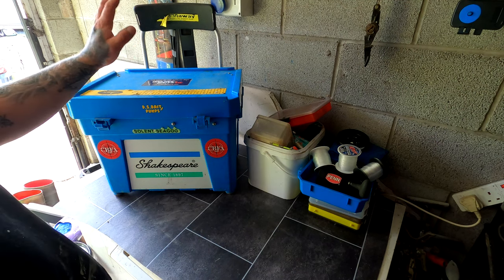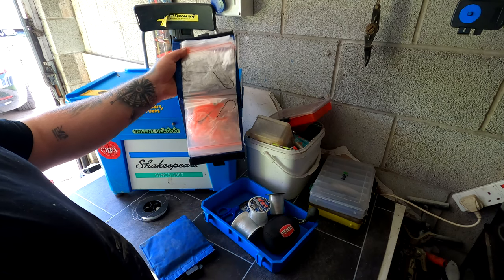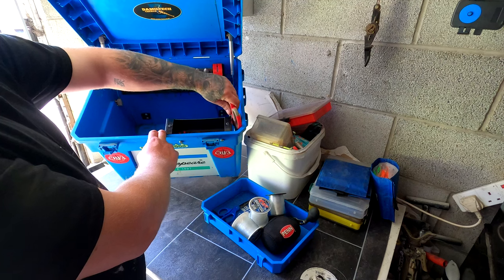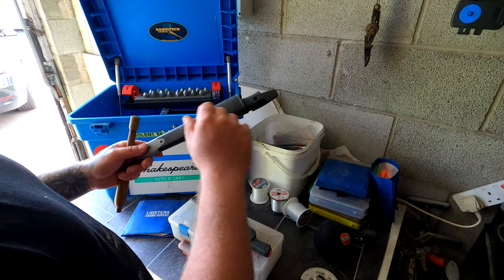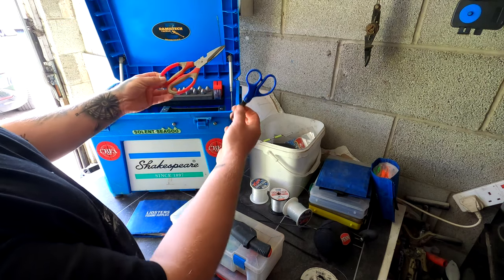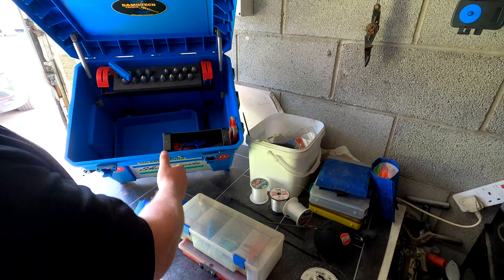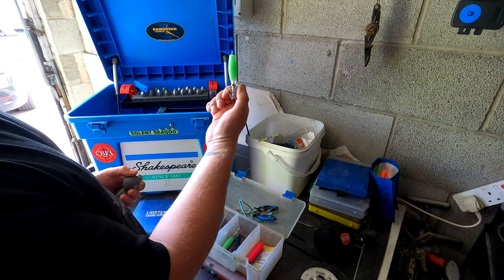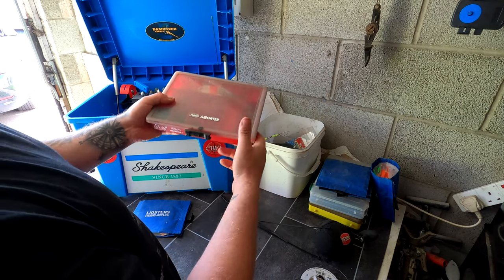What i take in my tackle box for boat fishing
In this video I show what I take with me boat fishing. I show what I find are the essentials first then, I show some extra items I like to take. This video will be good for all levels of experience, especially people who are new to boat fishing.

Facebook fishing group.

The support would be great, and highly appreciated. Thank you Dave.